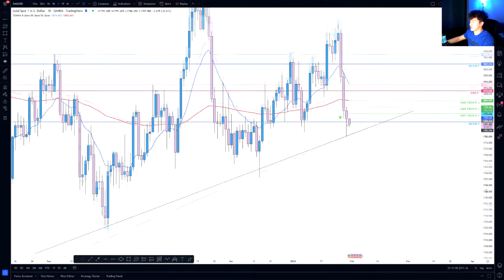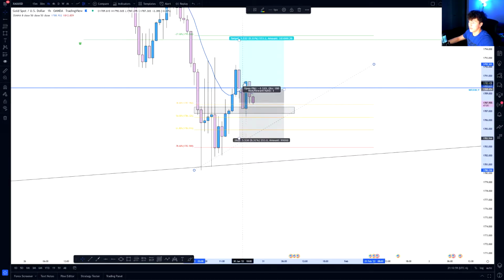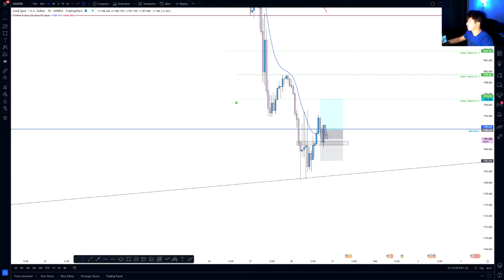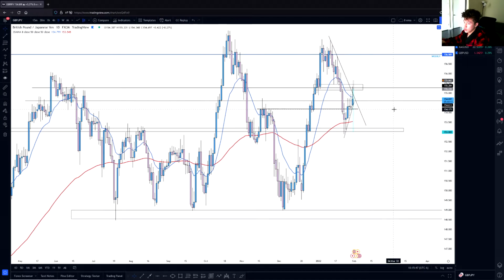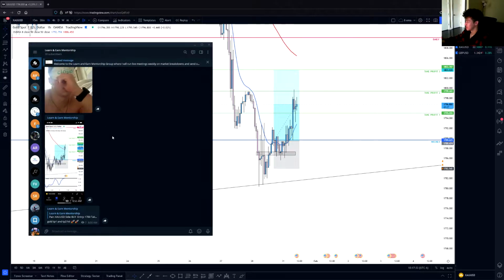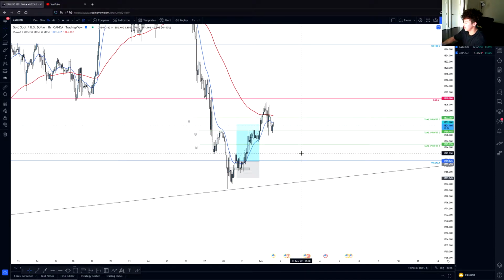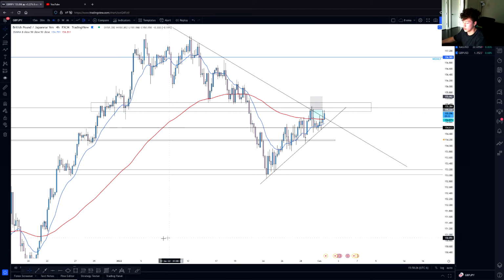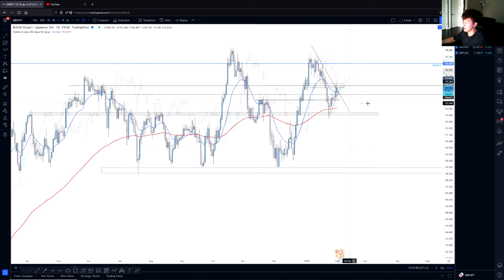MAKING $15,000 TRADING GBPJPY AND GOLD IN 2 DAYS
forex,
forex trading strategy,
forex,
forex course,
forex strategies,
forex scalping strategy,
fibonacci retracement,
forex youtubers,
forex reviews,
forex trading,
candlestick charts,
live trading,